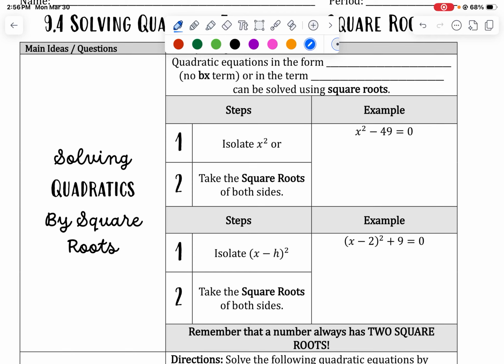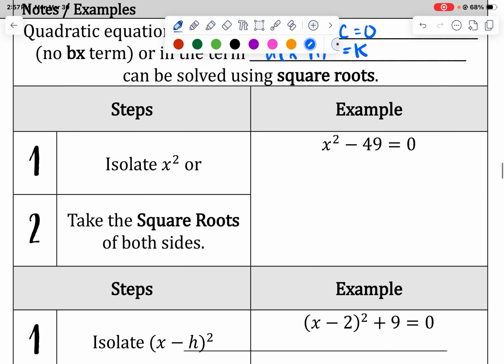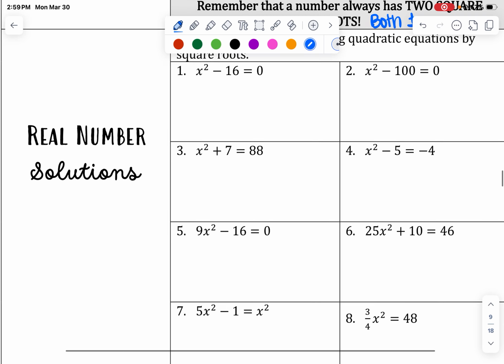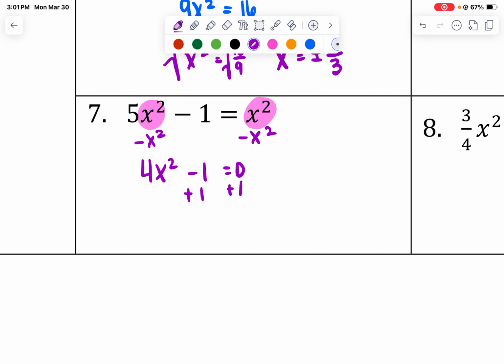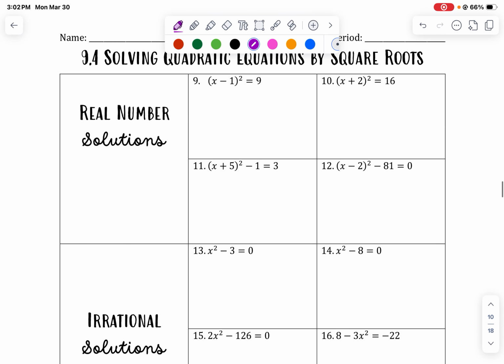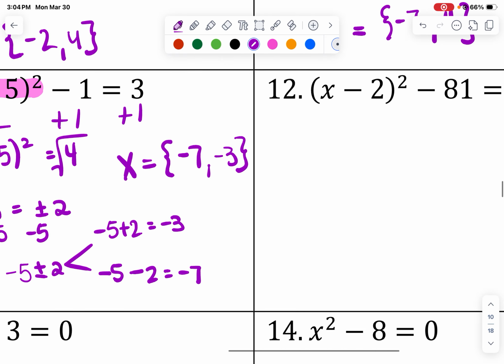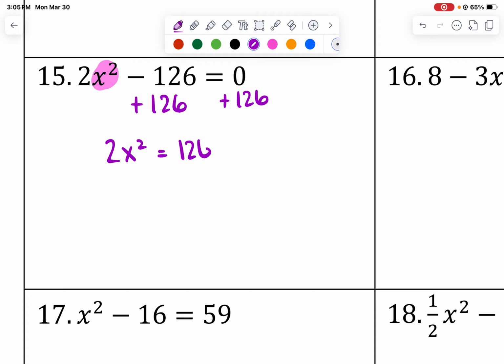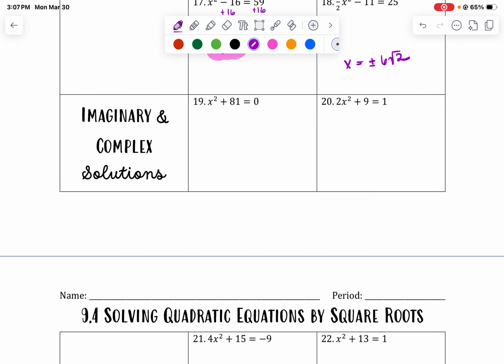9.4 Solving Quadratic Equations by Square Roots